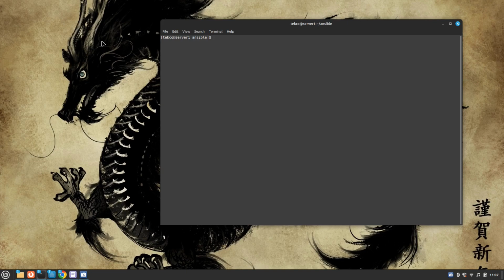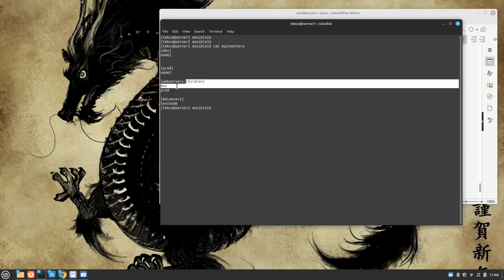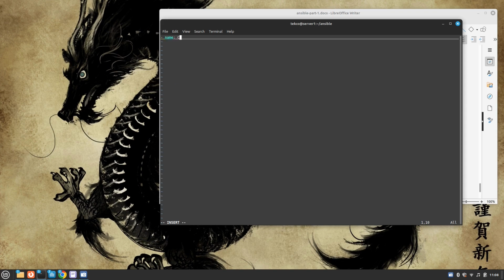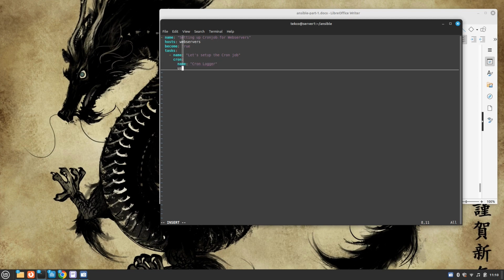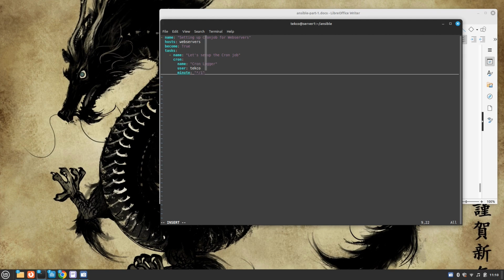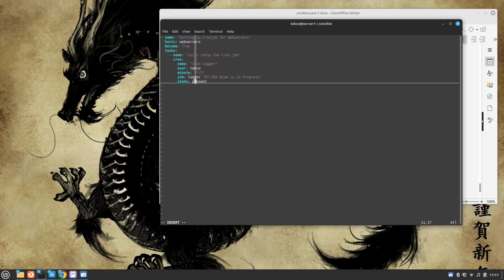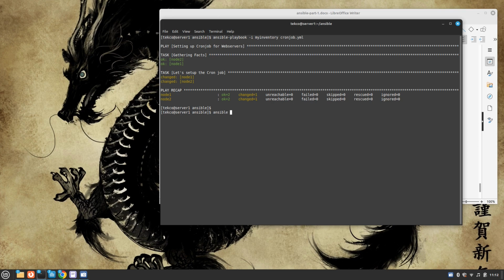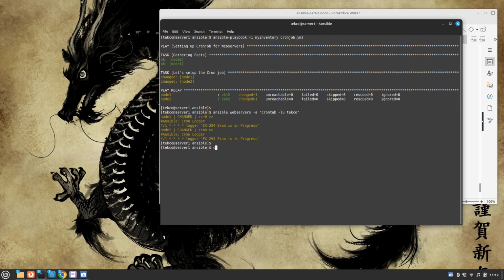Solution Q-16 | Running a Cron Job with Ansible | RHCE-9 (Exam Prep)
Learn how to automate cron job management using Ansible with this RHCE-9 Exam Preparation Solution. Enhance your system administration skills and streamline routine tasks effortlessly.

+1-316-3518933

Salman Francis